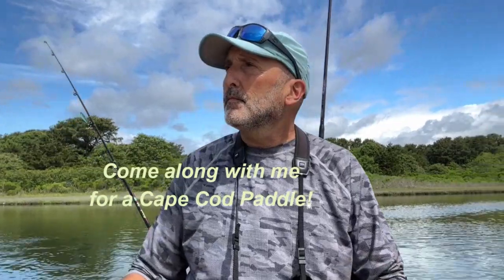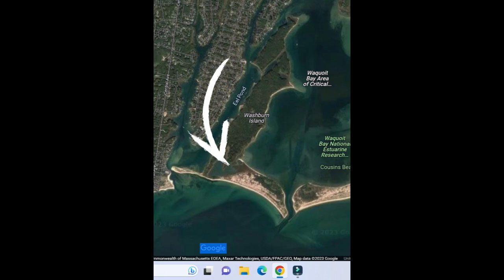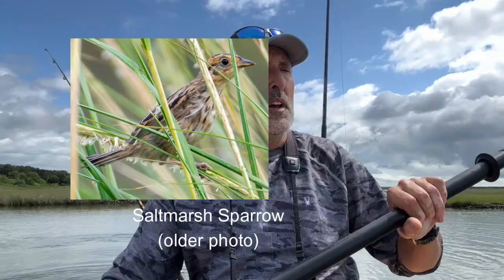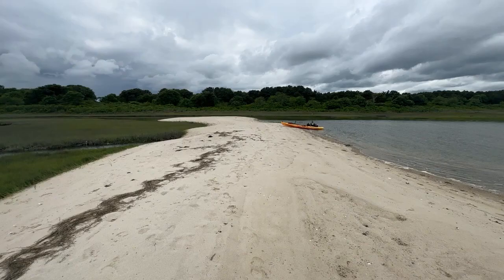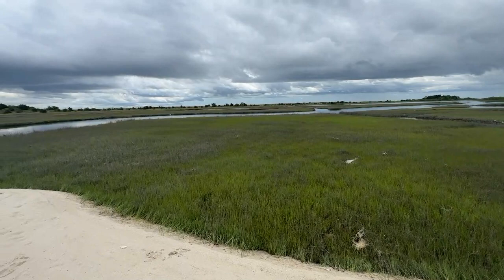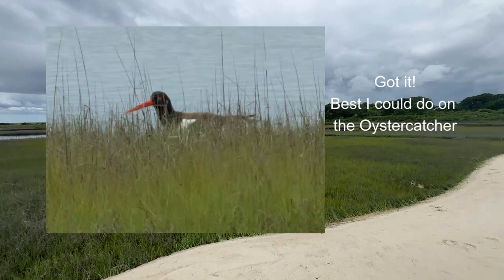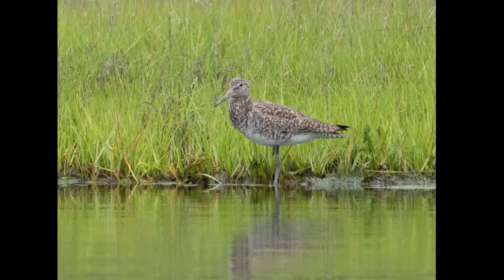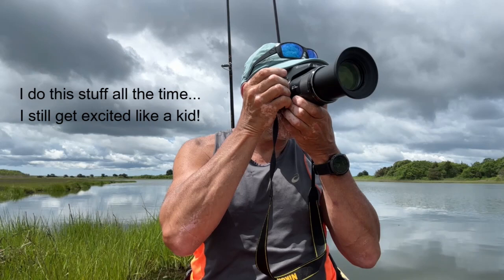Washburn Island on Cape Cod- exploring an estuary- wildlife photos with Nikon P950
I'm fortunate to live in a coastal kayaking paradise. Washburn Island is protected conservation land sitting in Waquoit Bay and forming a barrier beach border between the bay and Vineyard Sound. The island has this gem of an estuary that's always teeming with wildlife activity. This video gives you a little sample of that. I left my large DSLR gear at home and opted to bring my Nikon P950. It's compact, packable and does a decent job for a "bridge camera". Ideal for little kayak adventures. Overall the video and photo quality is a little lower than I'd like with using the P950 and some self-facing (low quality) video. But hopefully you get a good vibe and sense of adventure out of it:)